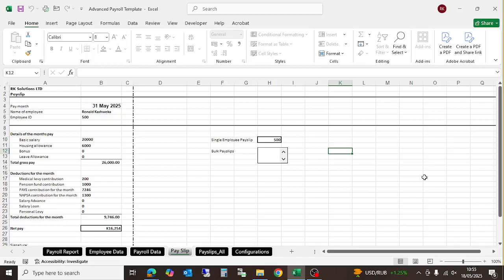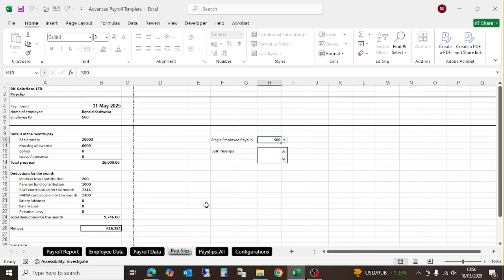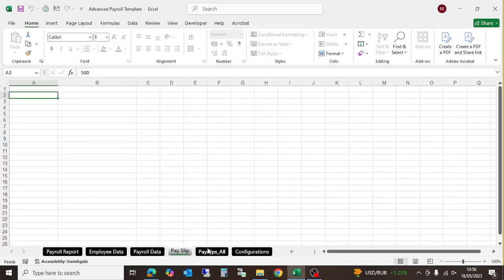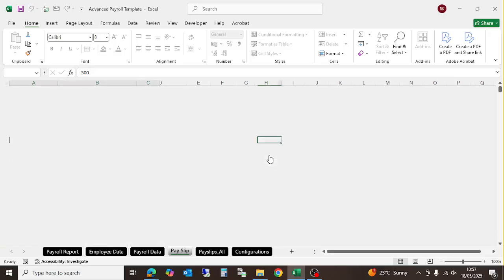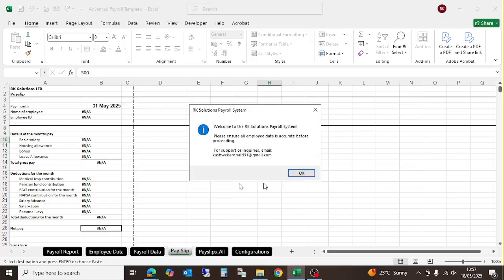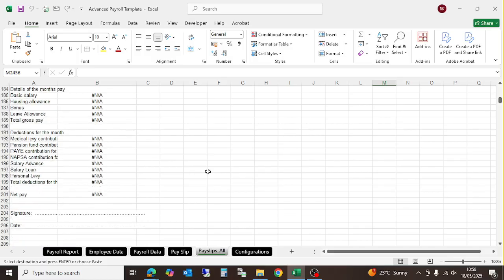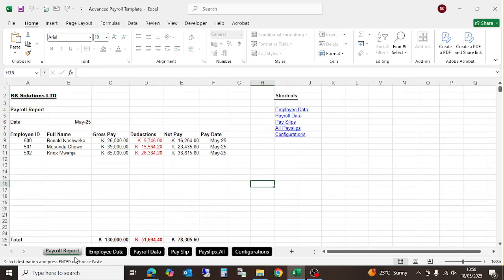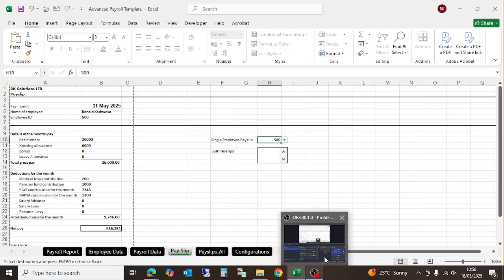Generate 100 Payslips in 1 Minute with RK Solutions Payroll System | Fast & Error-Free Payroll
Tired of slow, manual payroll processing?
In this video, we show you how the RK Solutions Payroll System can generate 100 payslips in under 1 minute — all with a single click!

✅ No more costly errors
✅ Super-fast payslip generation
✅ Ideal for businesses, HR departments, and accountants

Watch this powerful tool in action and see how it can save you time, reduce stress, and improve payroll accuracy!